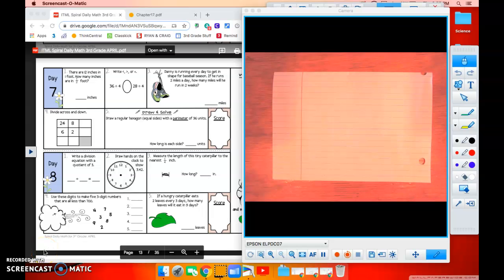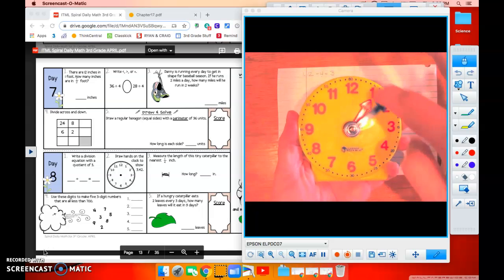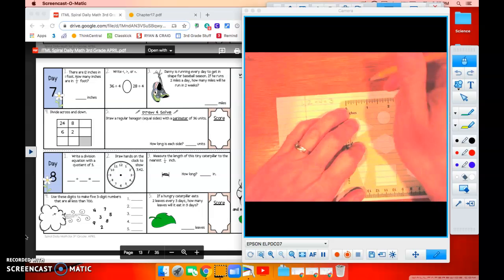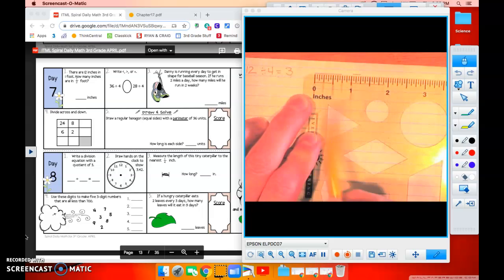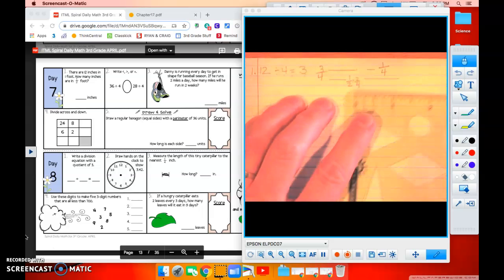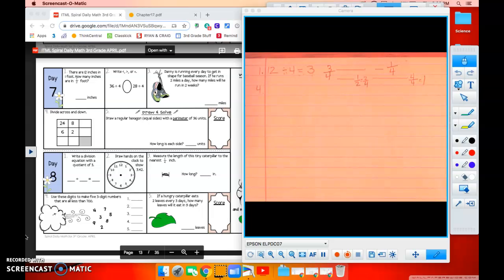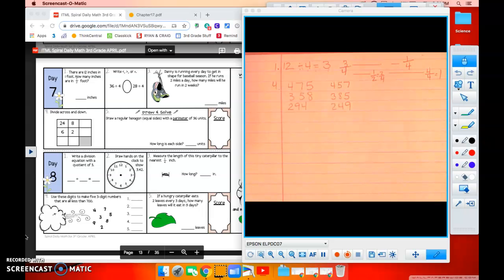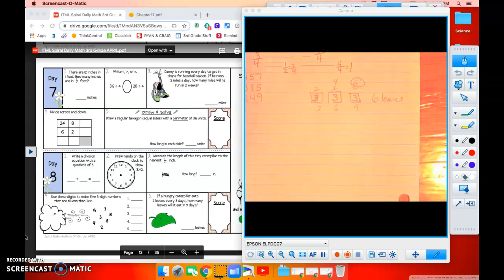April Daily Math Day 8